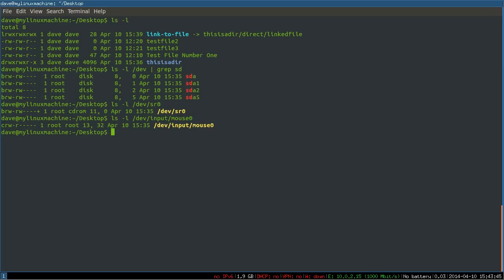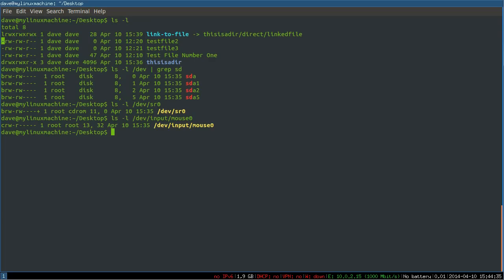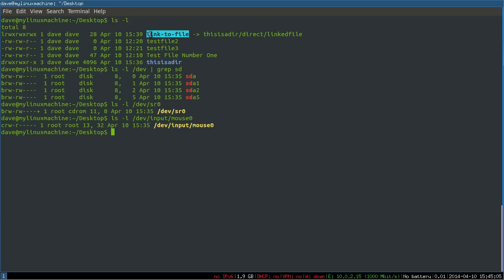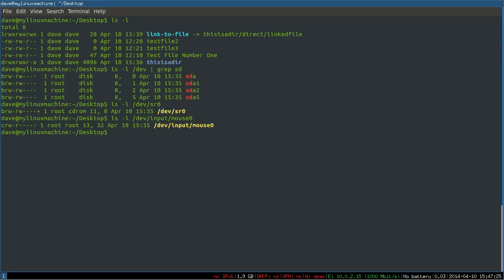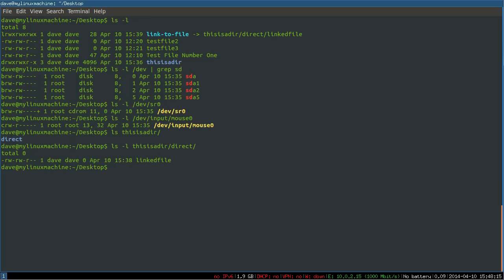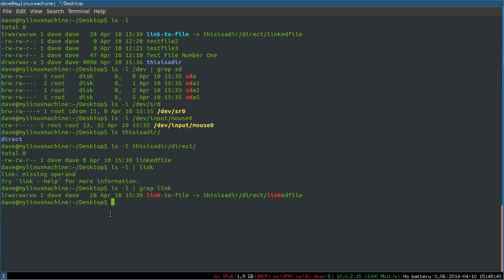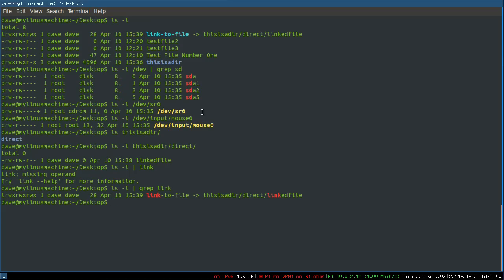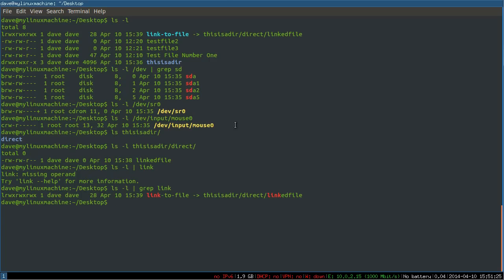Linux Basics -- Linux File Types Explained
What are the different Linux filetypes? What's a Linux character file, or a block file? An introduction to the different filetypes in Linux, where you see them, and how they are used. Finally, understand the first file attribute bit that's displayed when you type "ls -l". Yay!